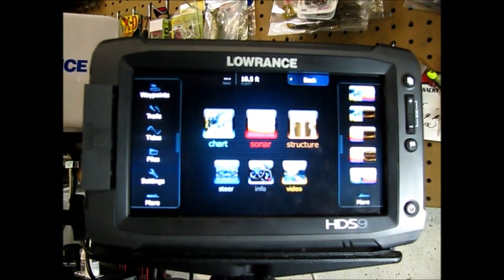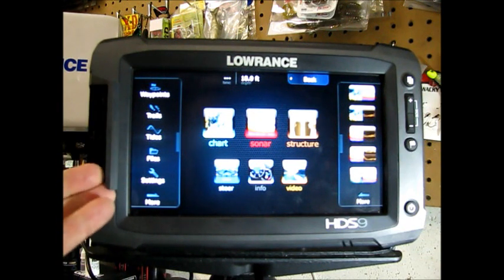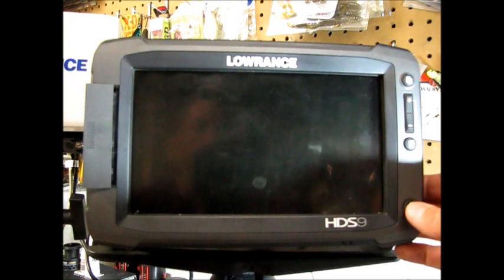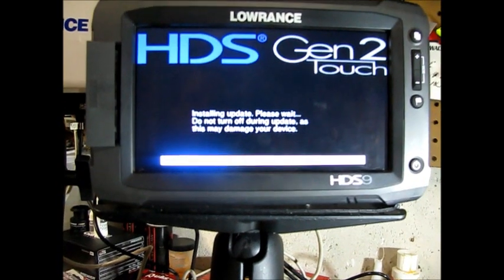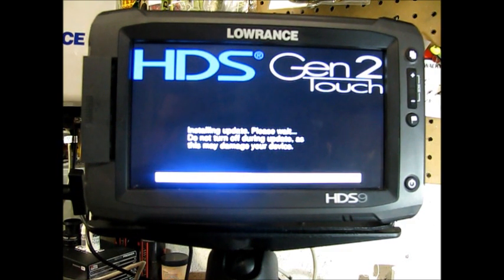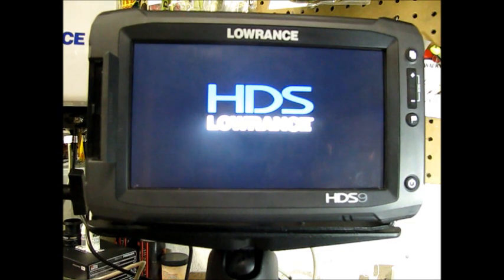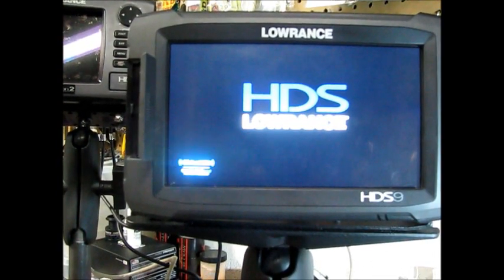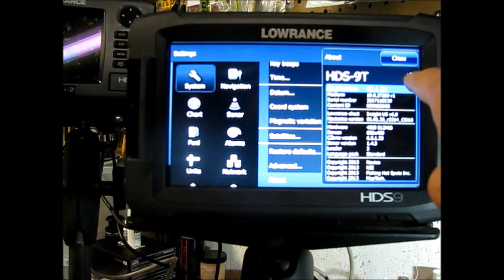Lowrance HDS Touch Final Update Steps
Once you download the latest HDS Gen2 Touch update file this is the final process of the upgrade.